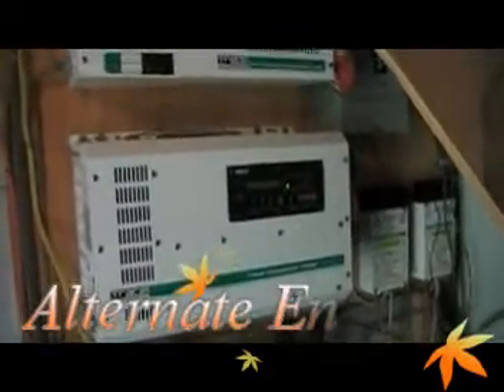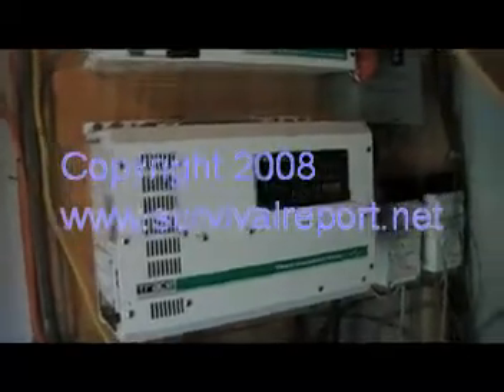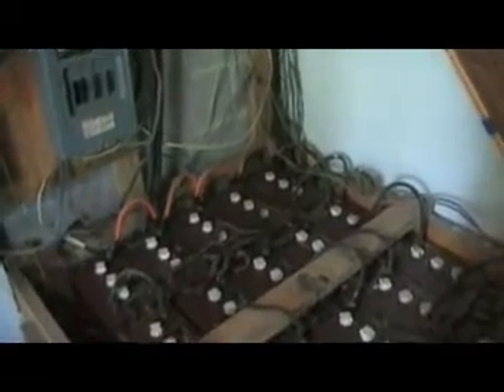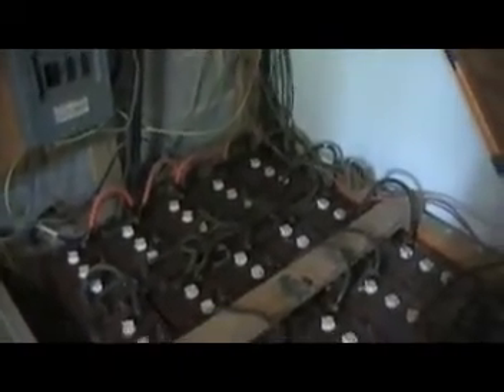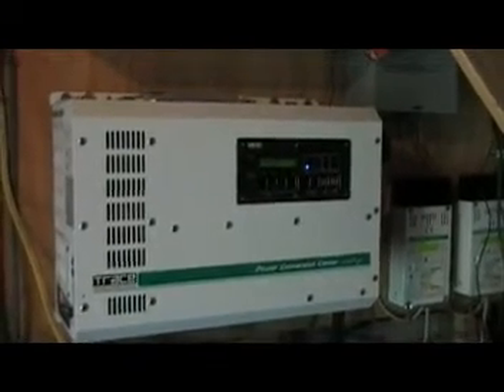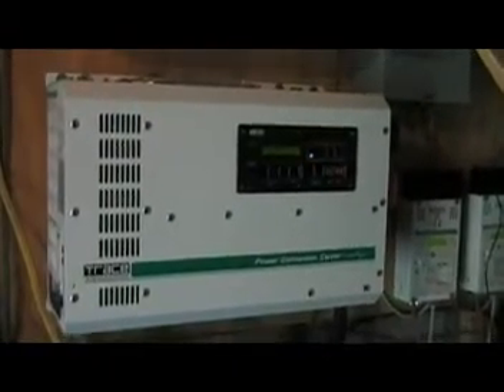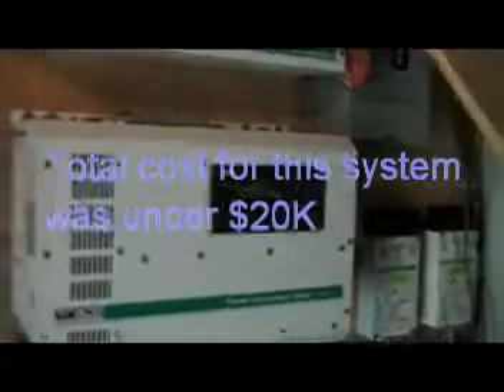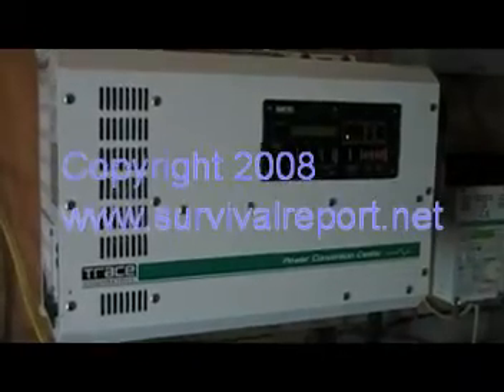Alternate Energy 4, solar, crisis peak oil off grid gas 2012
In this short video series we will explore the basics of setting up an alternate energy system. What each component does, how it functions and it's place in an off grid system. Designed specifically for the homesteader or survivalist, this video is designed to help get you started on your road to energy independence!

The system shown runs a house approximately 1,500 sq. feet plus intermittant lighting and tool use on a couple of outbuildings. The house uses LP gas for water heater and cook stove. Everything else except AC is ran off this system. Total cost of the system show was under $20K with the bulk of it purchased in 1998 and 1999. Batteries have been replaced one time at the cost of $3K for the changeout of 20 batteries.

No matter what your preparing for: nuclear war, terrorism, economic collapse, market crash, food shortages, famine, etc. Having a working Alternate energy system can help greatly around your homestead or survival retreat.

There is one section of one of the videos that has poor lighting, this could not be helped. If your looking for Spielberg cinematography, you came to the wrong place! We know the lighting is bad in that part, no need for immature comments regarding this. If you don't like, don't watch!

Alternate Energy 4